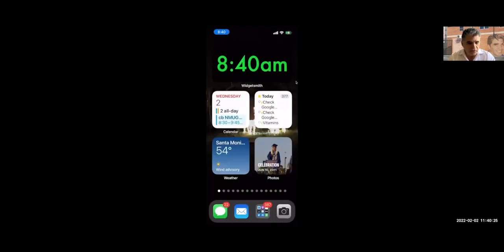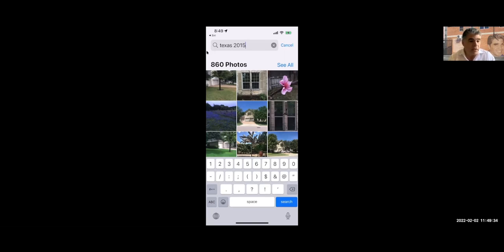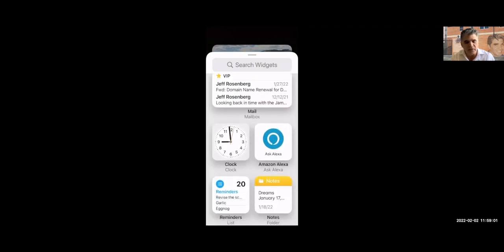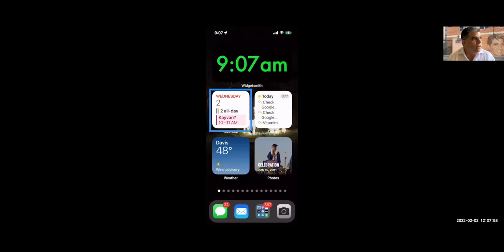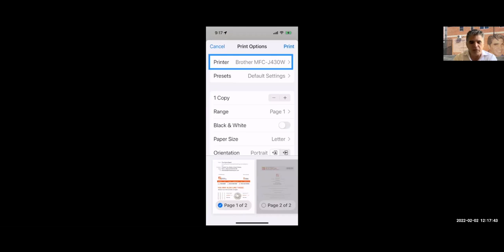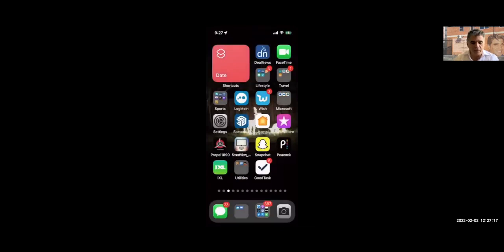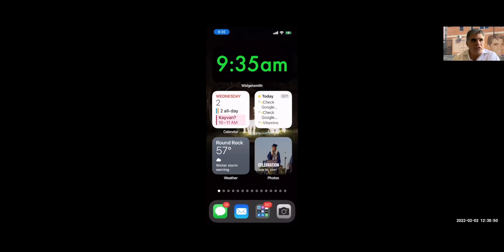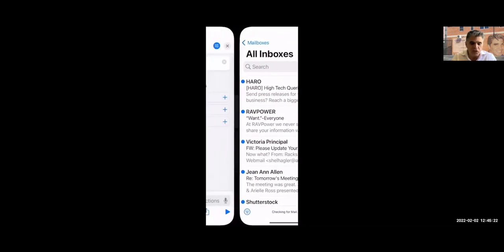FEB 2 2022 Q & A Meeting PRESENTED BY Christian Boyce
FEB 2 2022 NAPLES MUG  WORLDWIDE REGULAR WEDNESDAY MEETING
Q & A Meeting PRESENTED BY Christian Boyce
ZOOM MEETING